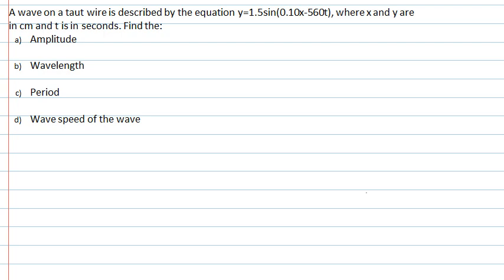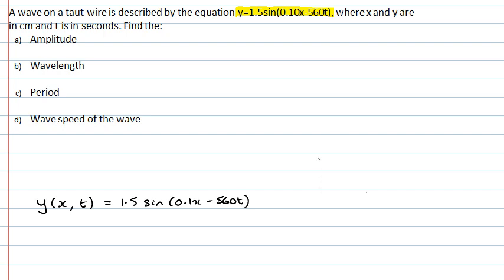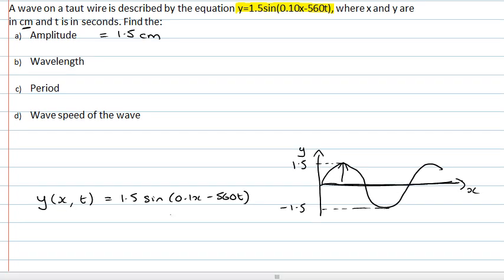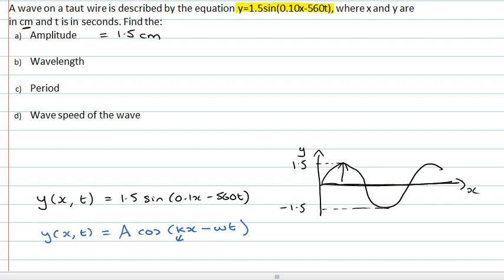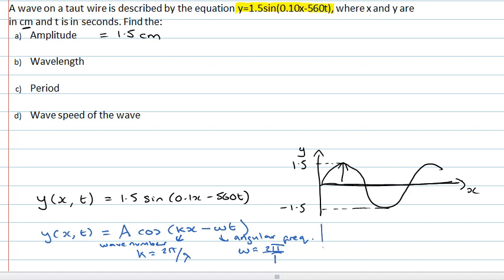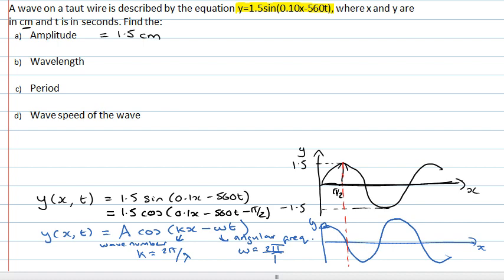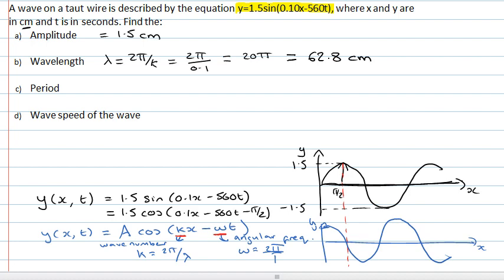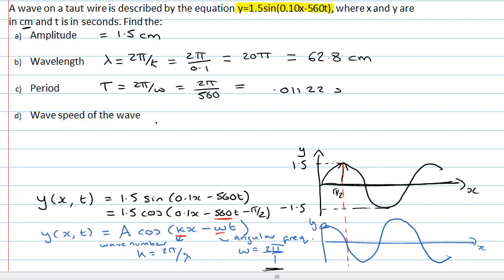Sinusoidal waves (PhysCasts)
A wave on a taut wire is described by the equation y=1.5sin(0.10x-560t), where x and y are in cm and t is in seconds. Find the: a) Amplitude, b) Wavelength, c) Period, d) Wave speed of the wave.